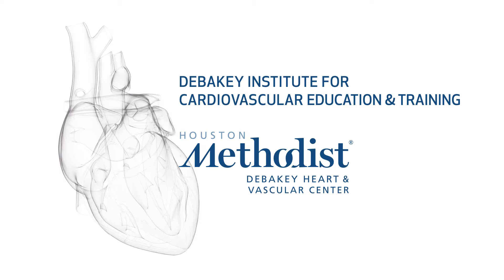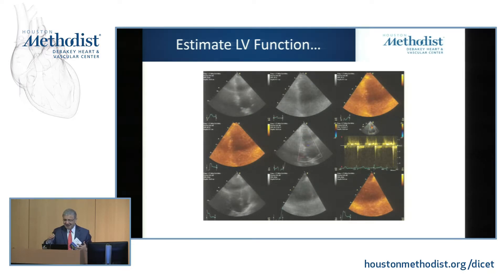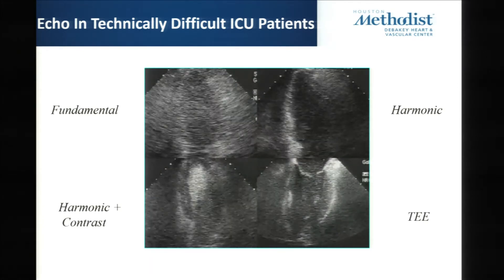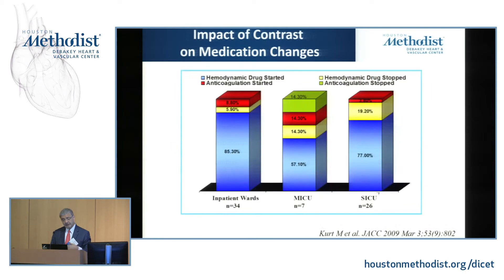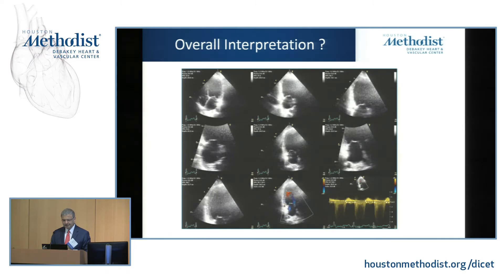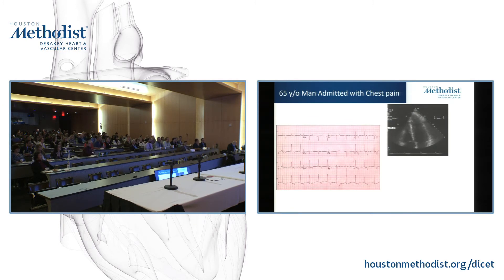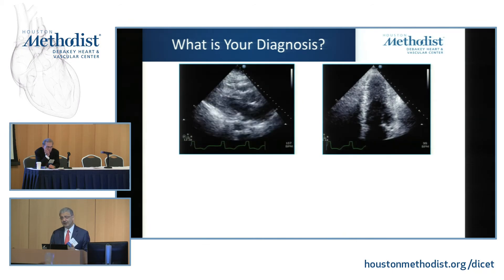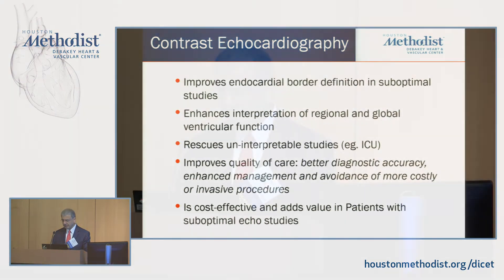Contrast Echocardiography: Powerful Tool in Diagnosis and Management (WILLIAM A ZOGHBI, MD)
SESSION ONE • Advances in CV Imaging Technology: Echo, CT,
Nuclear, and CMR - What Should I Incorporate in Practice?

"Contrast Echocardiography: Powerful Tool in Diagnosis and Management"

SPEAKER: WILLIAM A  ZOGHBI, MD